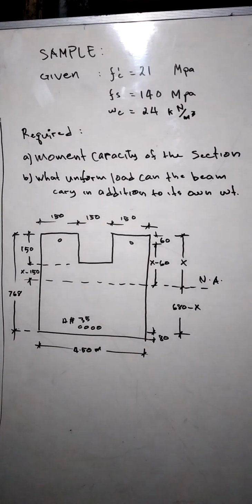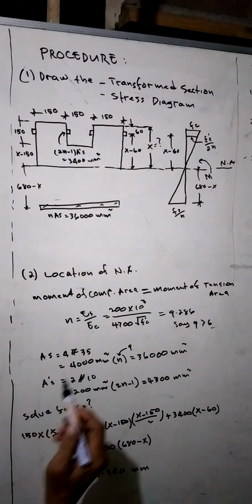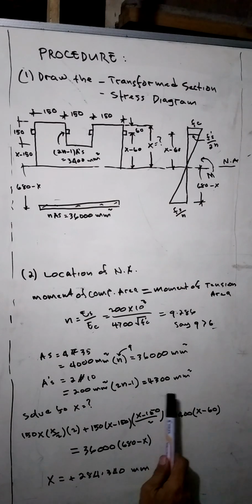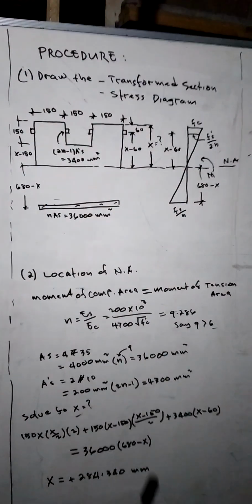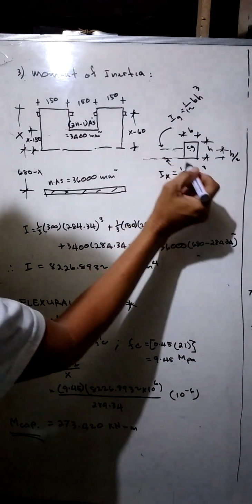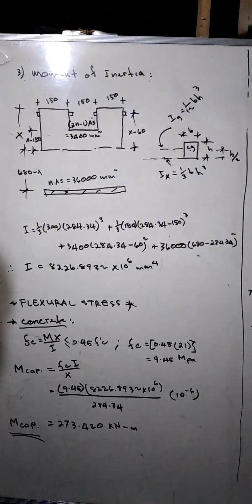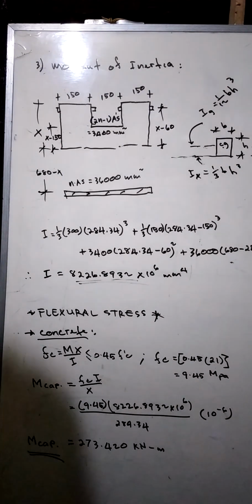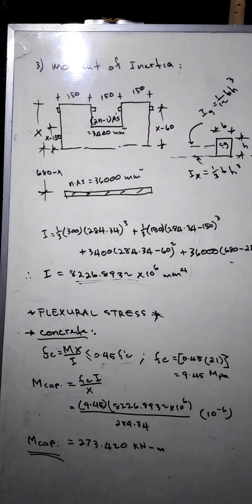December 3, 2022